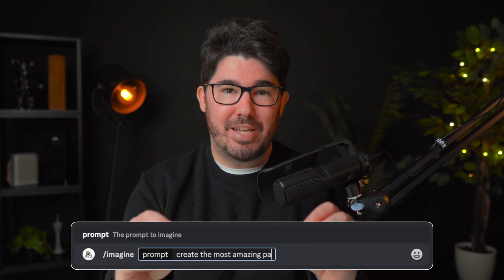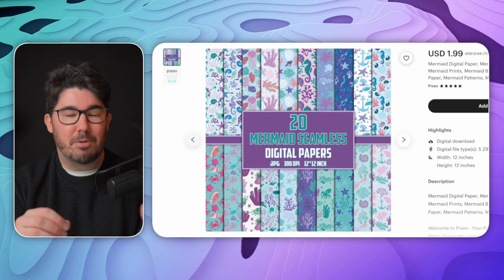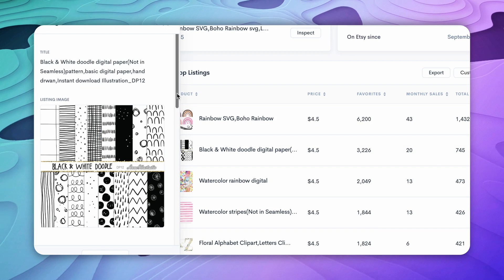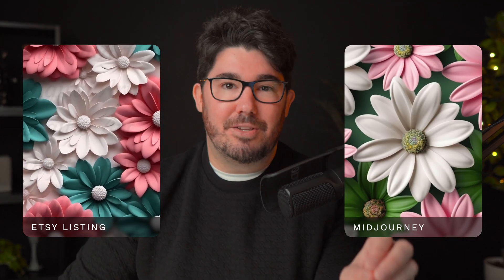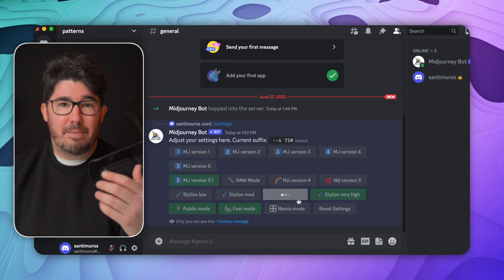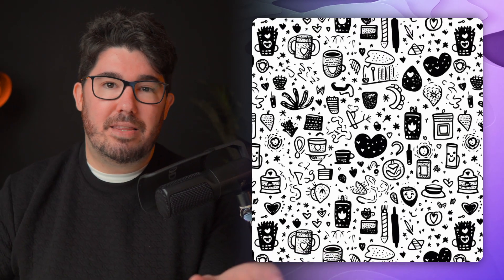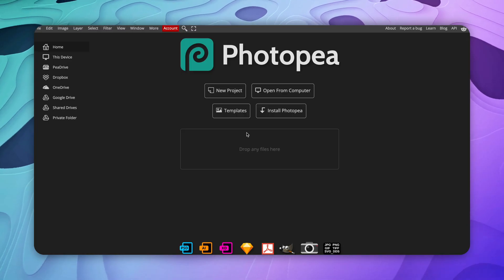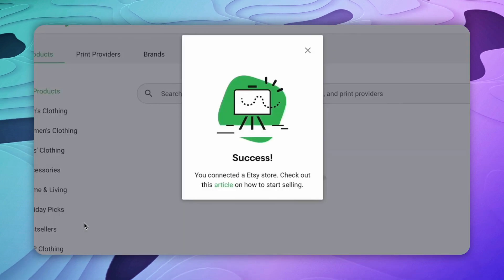The Actual Easiest AI Side Hustle To Start In 2024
I’ll show you how to create awesome patterns using my favorite AI design tool, Midjourney, and I’ll explain how to monetize your designs!

I’ll show you examples of Etsy Stores that have made over $323.880 selling Patterns as Digital Downloads and as Print on Demand products, so you can get some inspiration to get started with the Easiest and Most Fun Side Hustle of 2023!

Timestamps:
0:00 - Intro
0:37 - Product Profit Margins
1:33 - Digital Products/Downloads
3:03 - Trendy Etsy Products
3:38 - Types of Patterns
3:49 - Setting Up Midjourney
5:05 - Crafting The Prompts
5:37 - How Midjourney Works
6:09 - Improving the Prompts
6:55 - Creating Awesome Patterns
7:14 - How to Enlarge The Images
7:37 - Selling Print On Demand Patterns